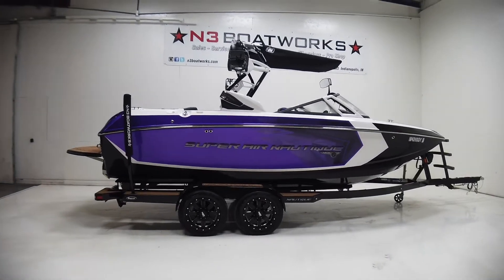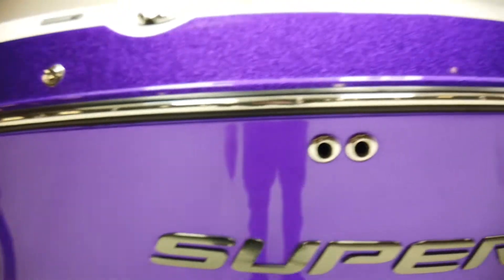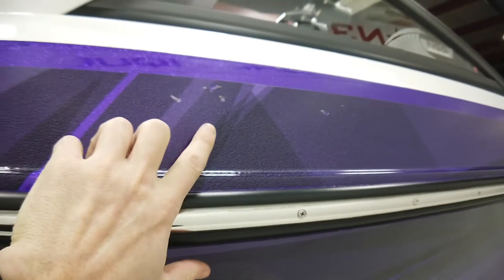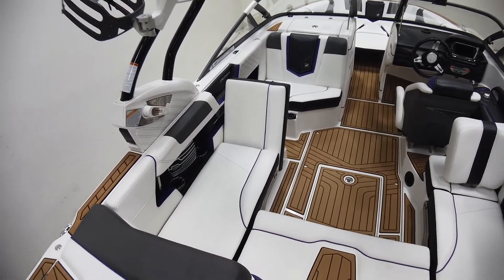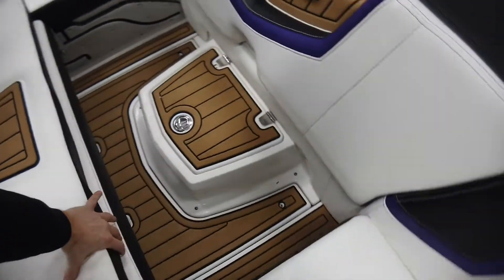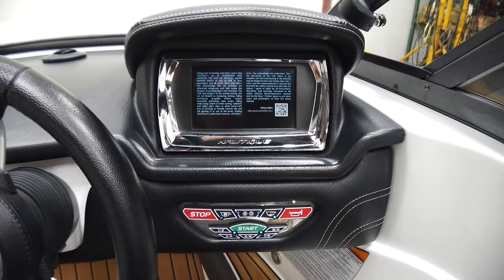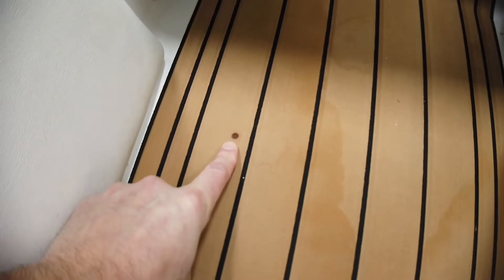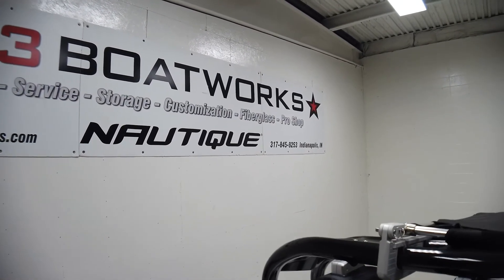2016 Nautique G21 - Purple Metal Flake - Walk Through || N3 Boatworks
This gorgeous G21 has been well taken care of with low hours.

Address:          N3 Boatworks
7001 Hawthorn Park Drive